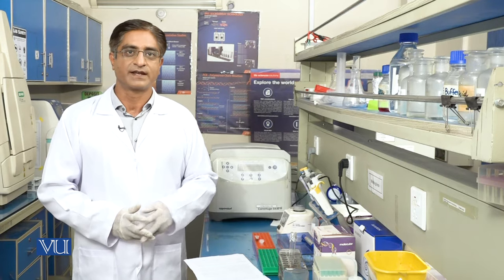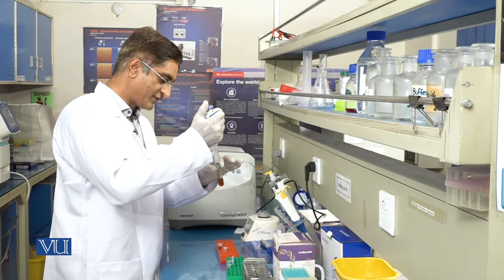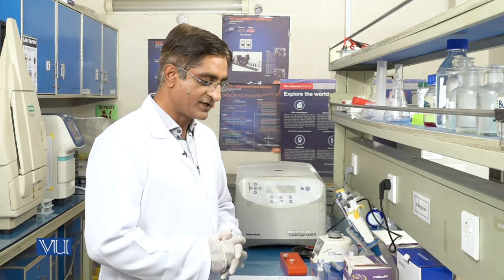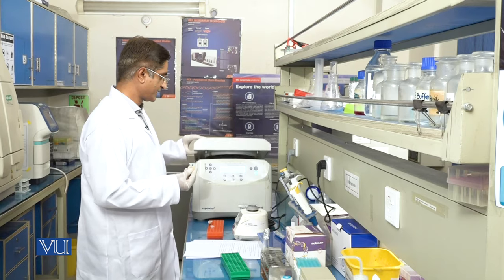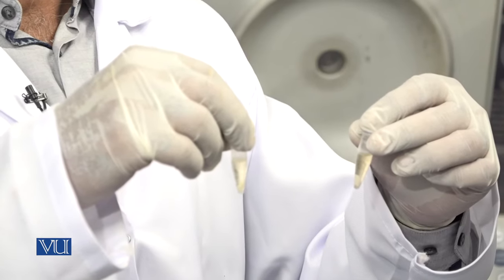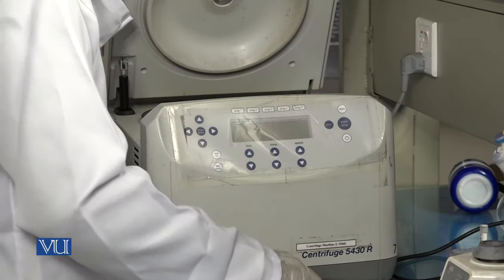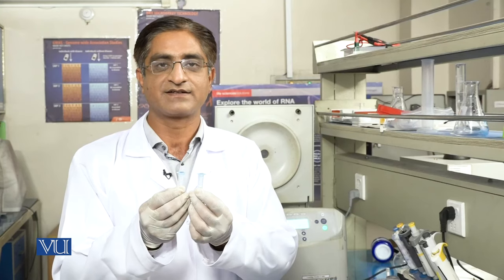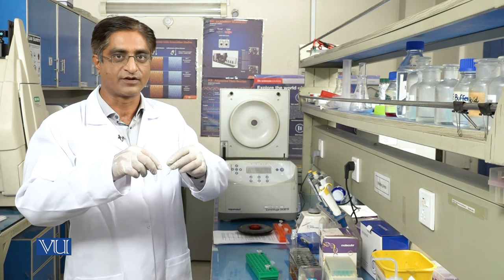Isolation of Plasmid DNA from Bacteria | Molecular Biology (Practical) | MB502P_Topic015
MB502P - Molecular Biology (Practical),
Topic015: Practical 15 - Isolation of Plasmid DNA from Bacteria,